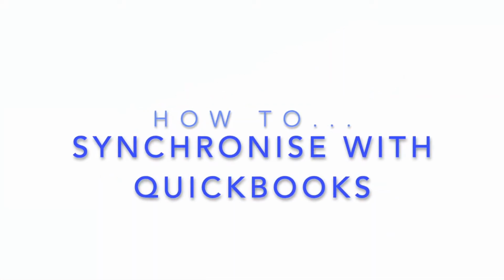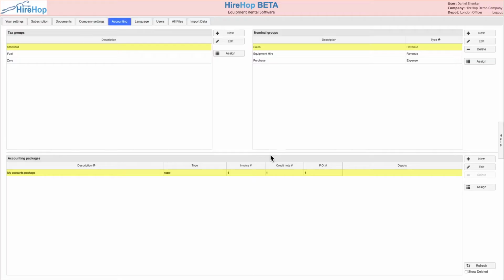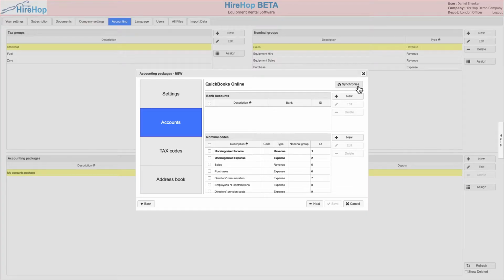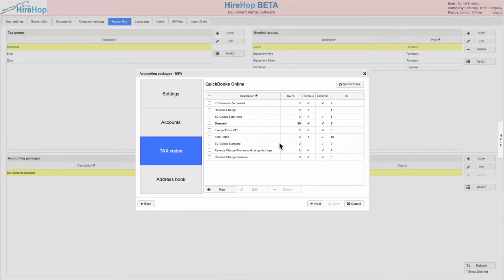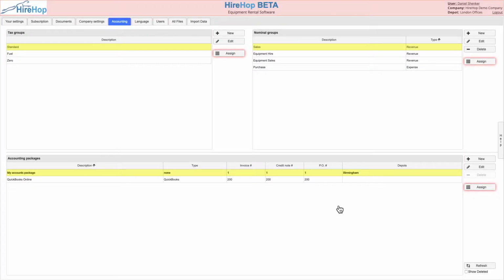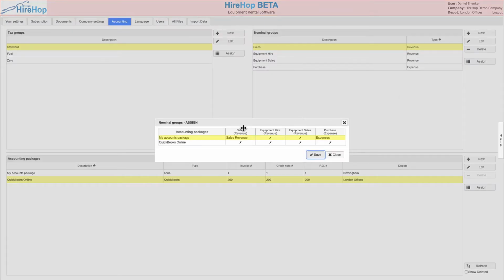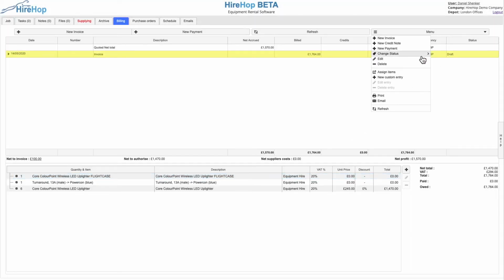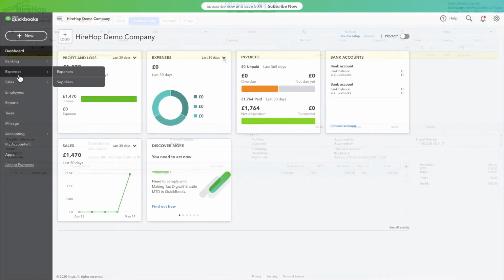Synchronise with QuickBooks - HireHop Equipment Rental Software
HireHop Equipment Rental Software in the cloud synchronises invoices, credit notes, payments, purchase orders and contacts with QuickBooks Online accounting software seamlessly behind the scenes.

HireHop automatically sends contacts, invoices, credit notes, payments and purchase orders to QuickBooks, as well as receiving payment and credit notes.

HireHop Equipment Rental Software for is hire company software in the cloud for your rental business. Built by people from the hire and rental business, people like you, all collaborating to help make the world's most intuitive, feature rich and powerful software, perfectly tailored software for the equipment hire and rental industry.